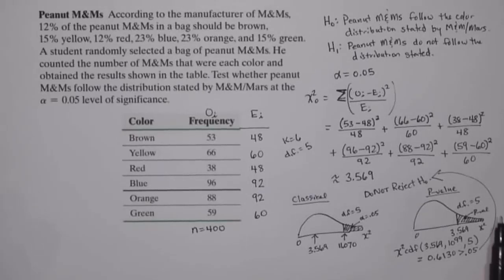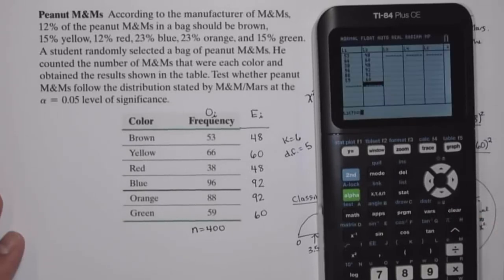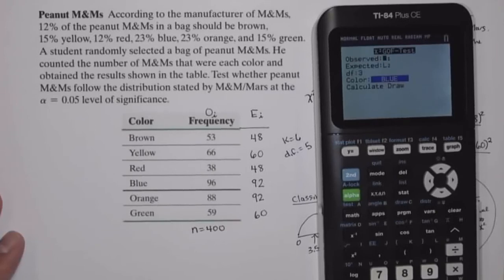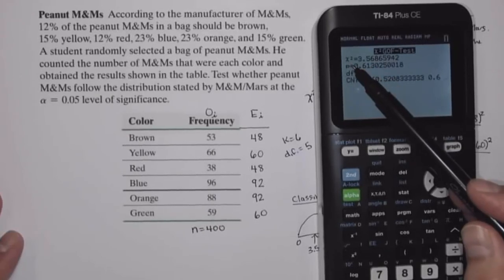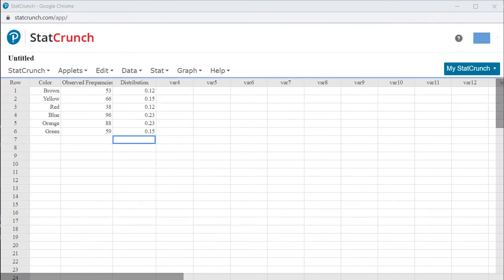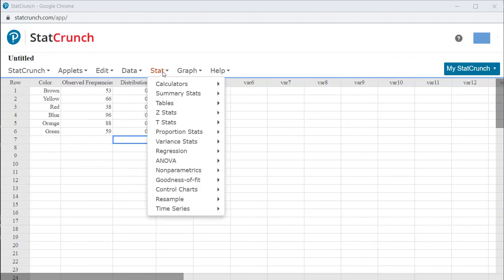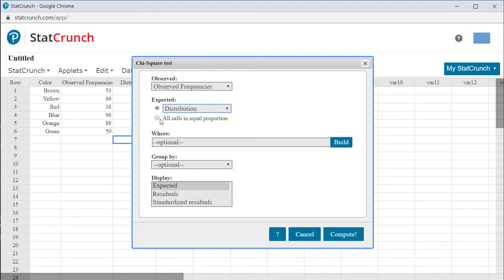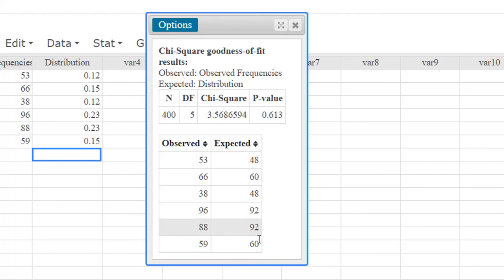Statistics Section 12.1 Video 3 of 4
This video show how to conduct a goodness-of-fit test using both the TI-84 Plus CE and StatCrunch.